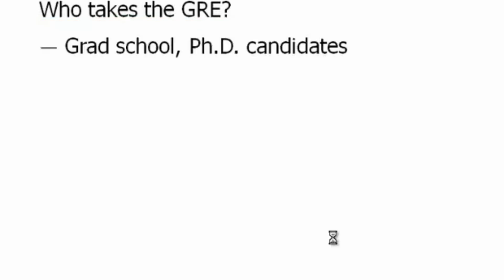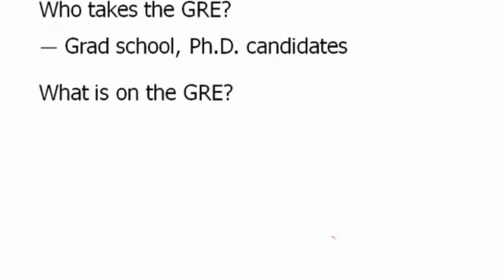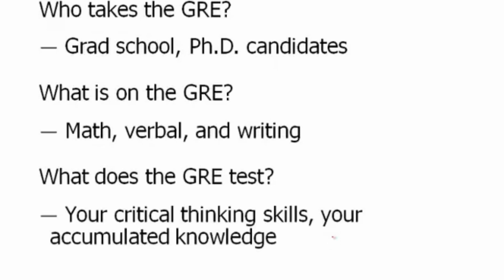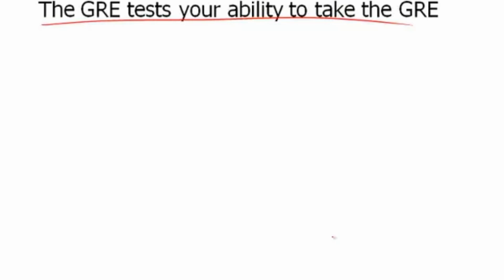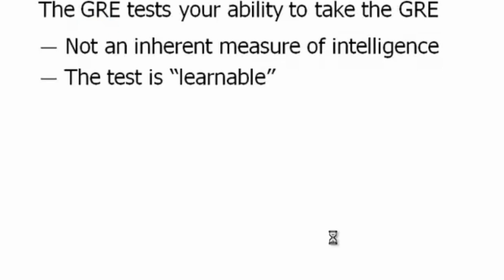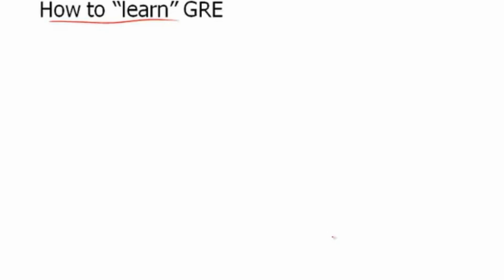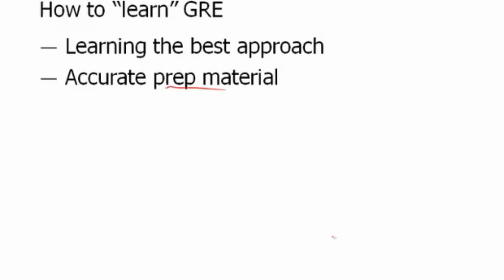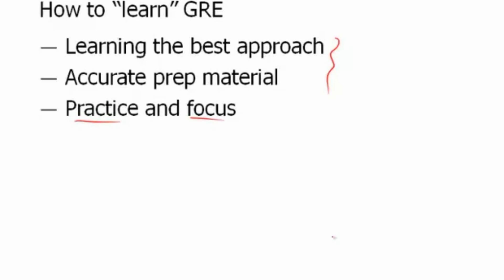#0 GRE Introduction | What is GRE | GRE Abroad | Graduate Record Examination(GRE)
Its all about gre introduction, Eligibility, What is on gre, What does the GRE Test, how to learn "GRE"